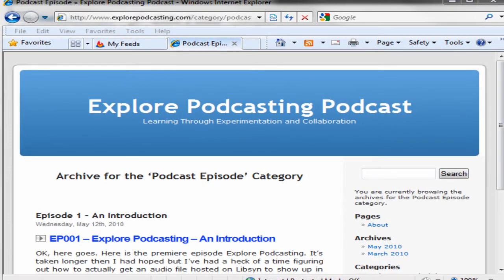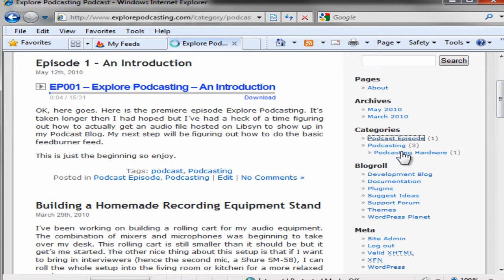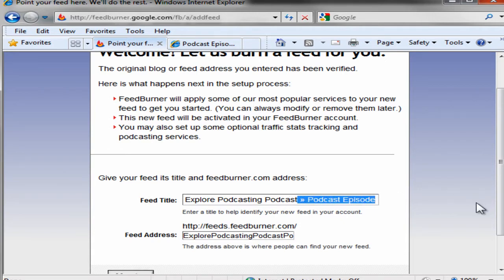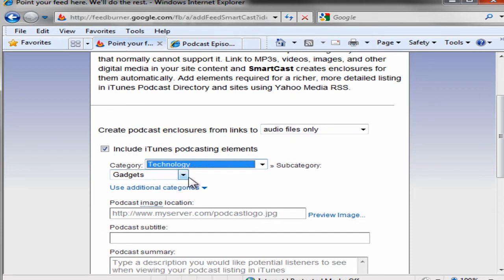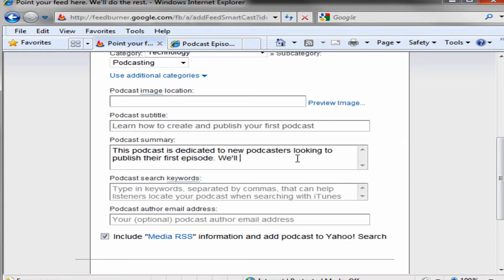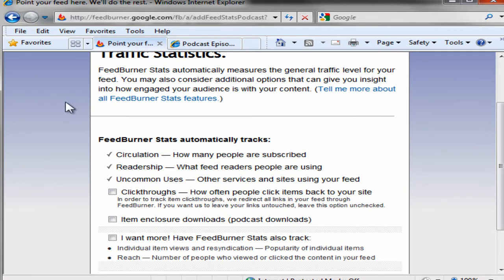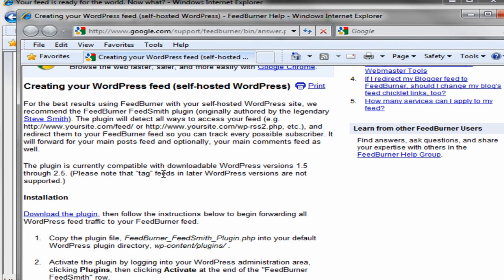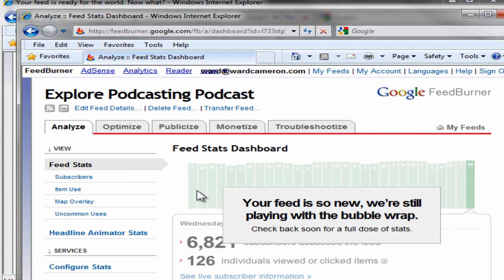EPS 002 Setup Your Feedburner Feed for Your Podcast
Even though Wordpress and most other blogging sites have their own RSS feeds, there are many reasons that you will want to take control of your own feed using Feedburner. For me, the main reason is that it makes your program portable. If you move your blog from one site to another, for instance you move from the free hosted sites at Wordpress.com to a self-hosted blog, you can just change the feed details and your subscribers will not lose their connection with your blog and podcast.